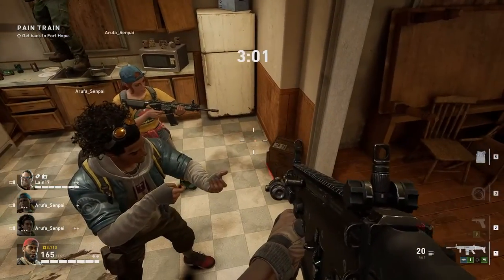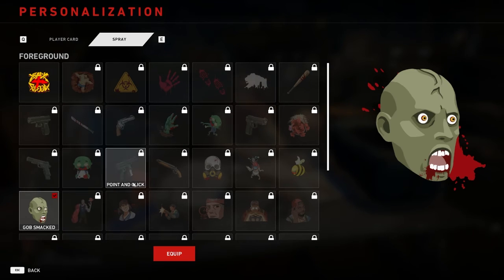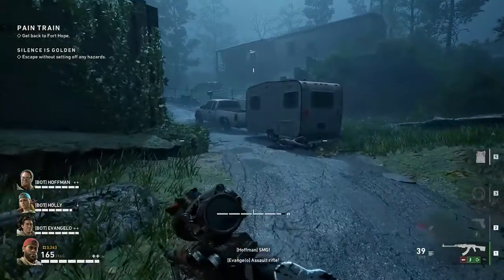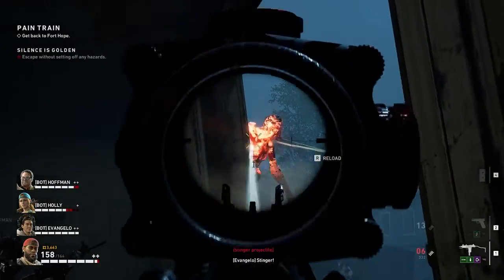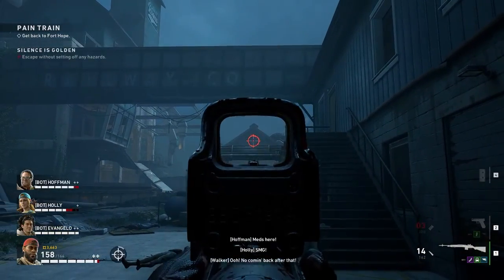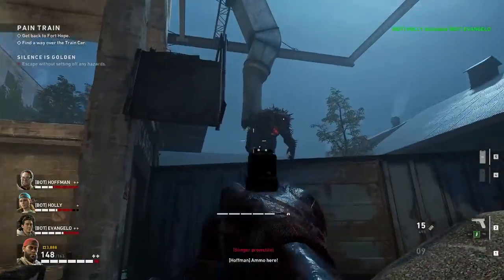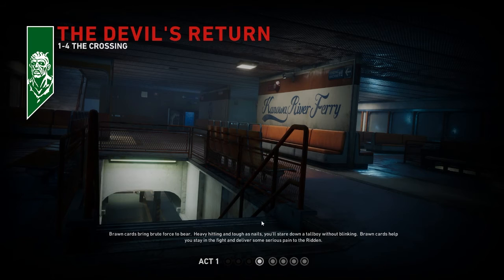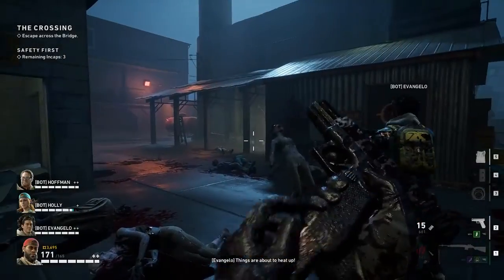Back 4 Blood First Look - Gameplay , First Impressions and Features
Had a nice person send me a code for the Back 4 Blood Beta, so I thought I would record my first playthrough and give some initial impressions!

Skip to 1:20 to jump right into gameplay.

After playing it I am even more hyped for the full release. The game feels great, the gunplay has greatly improved and just feels really smooth. I also love the over the top blood splatters and effects and how you slowly just get soaked in it in intense situations.

Thank you for stopping by and checking out my content, I greatly appreciate it!!

Catch my live streams on Twitch twice a week Tuesday and Thursday 8pm CST over